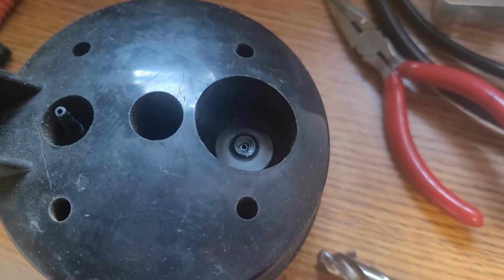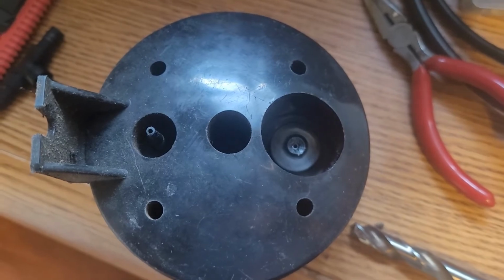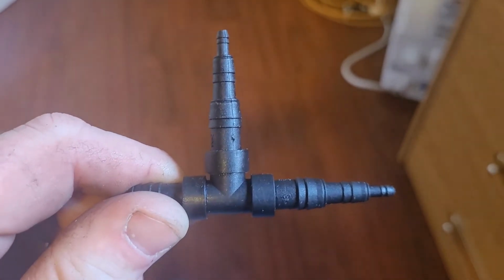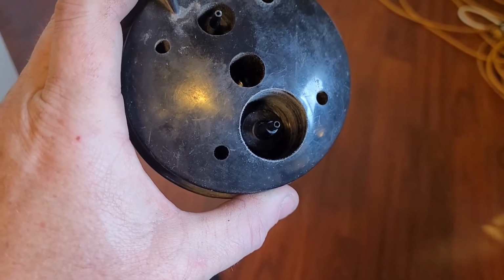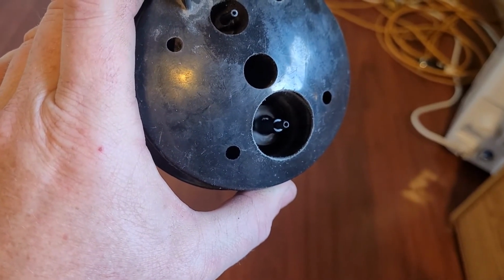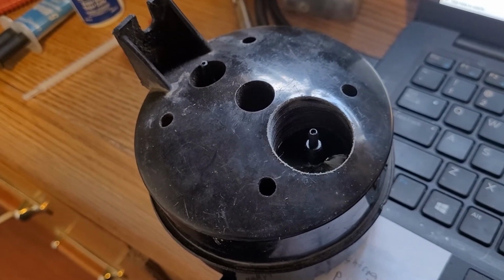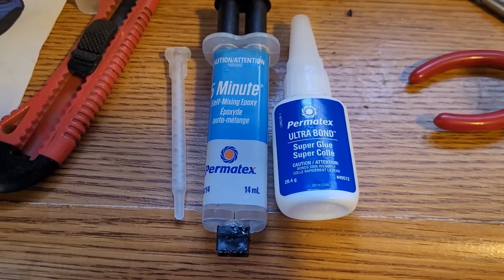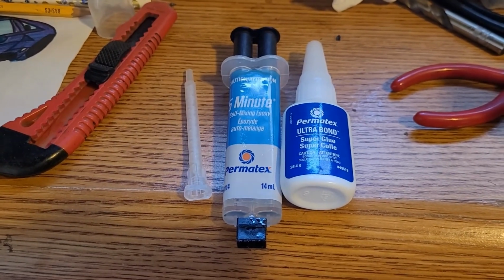Fixing my screw up instead of getting ready for test & tune!